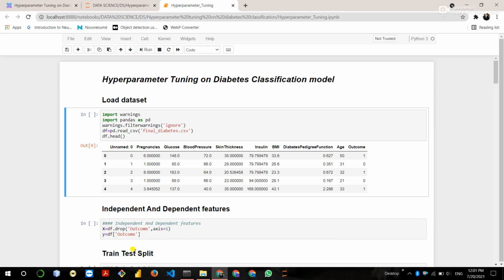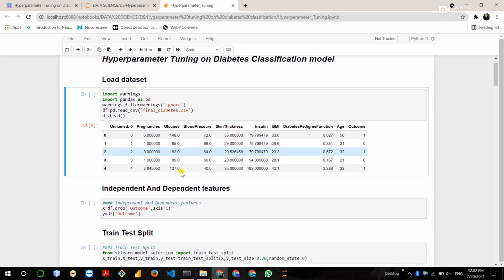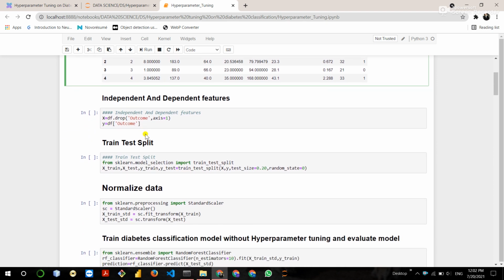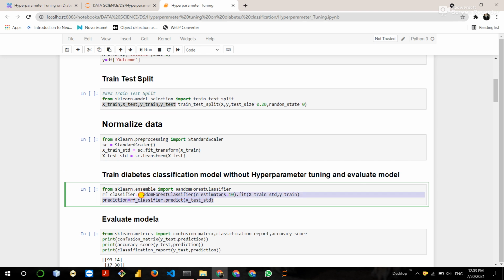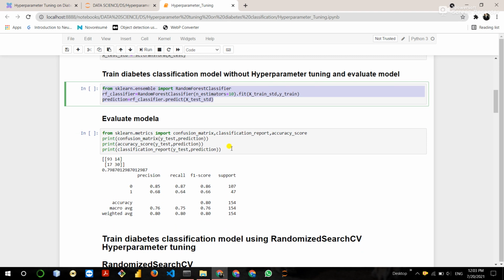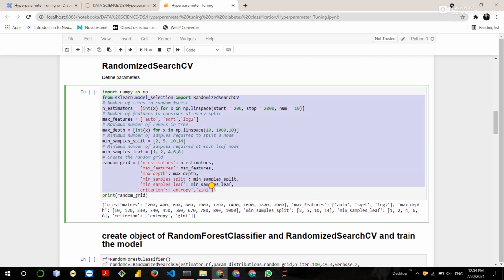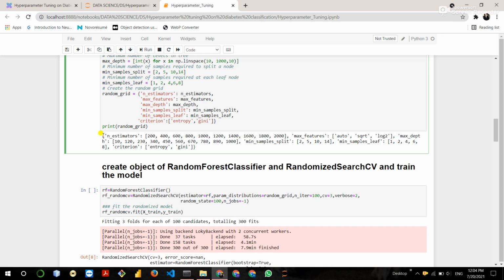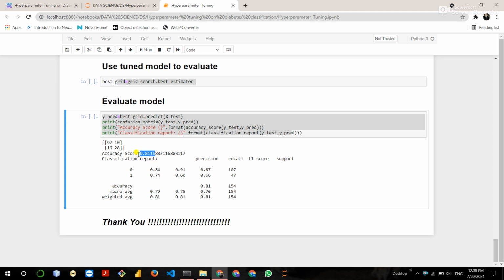Hyperparameter Tuning on Diabetes Classification model | Data Science | Python | Machine Learning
In this tutorial, we are going to tune the diabetes classification model using the Hyperparameter Tuning. Hyperparameter Tuning is choosing a set of optimal hyperparameters for a learning algorithm.